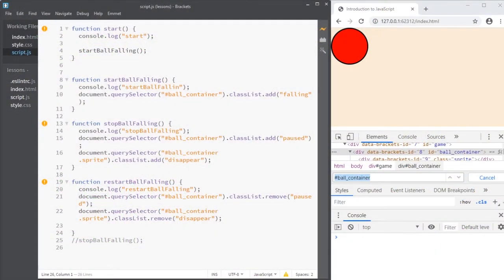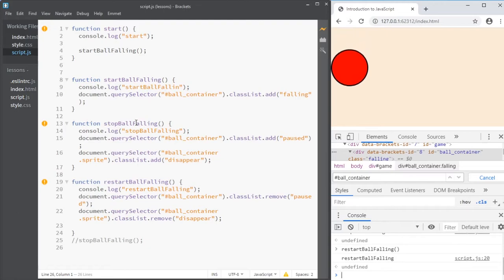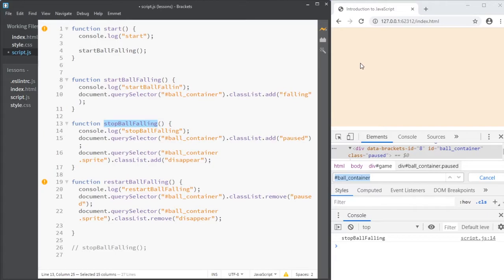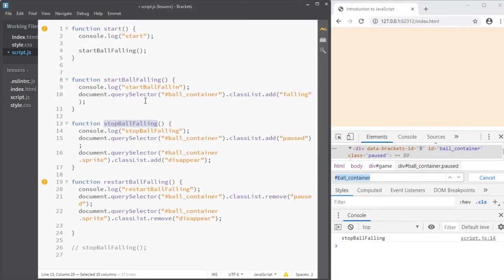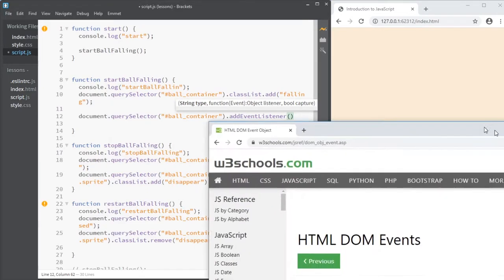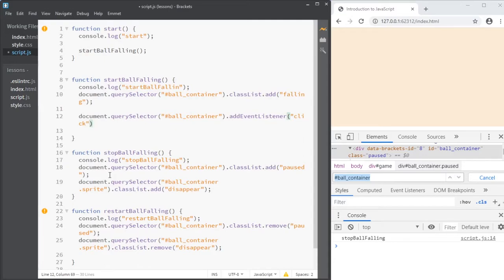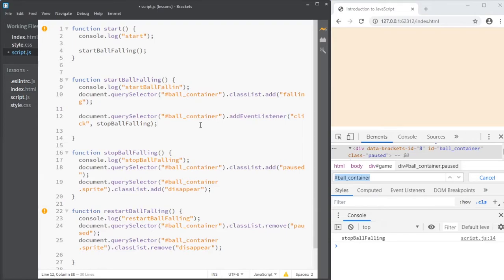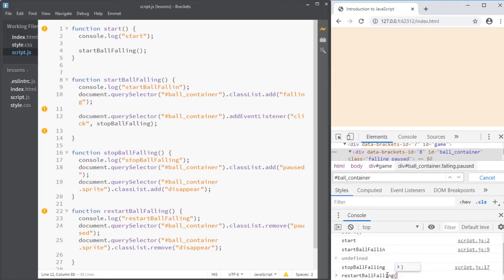04 01 events